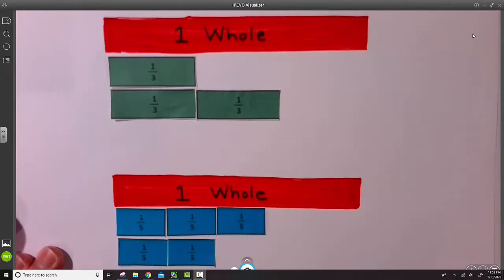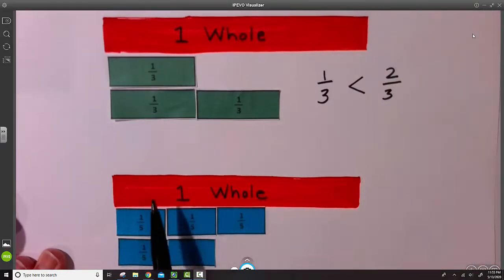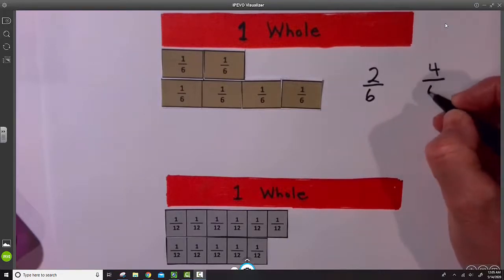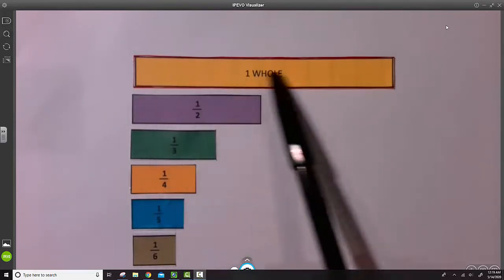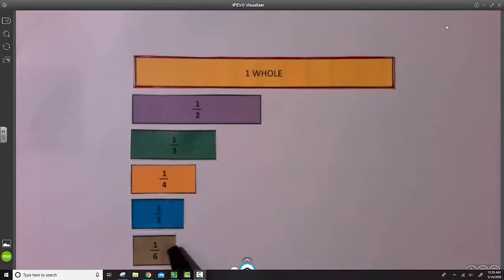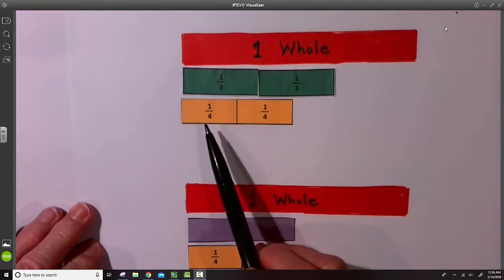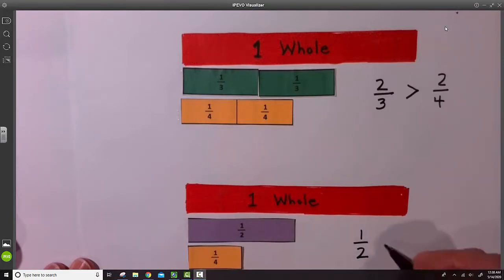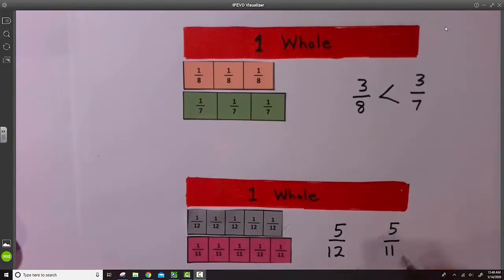Comparing Fraction Numerators and Denominators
An overview of comparing fraction that have the same denominators and fractions that have the same numerators but different denominators.